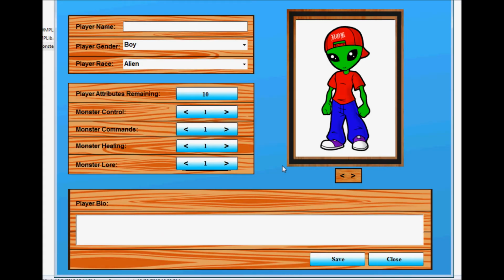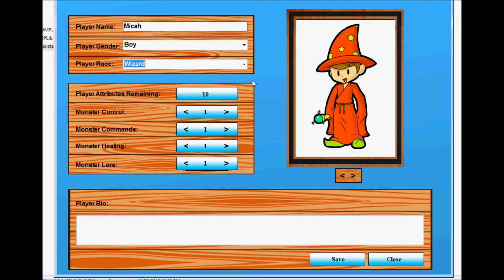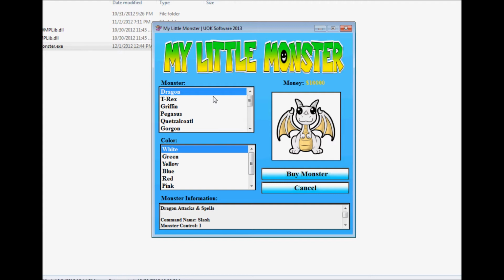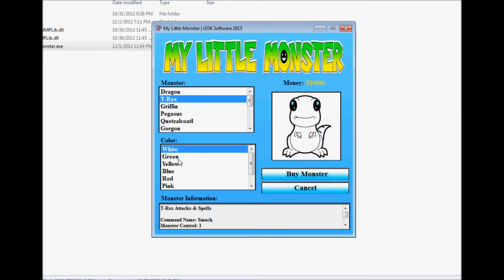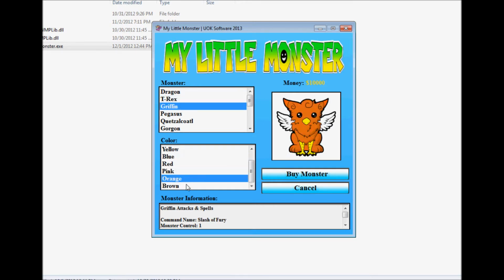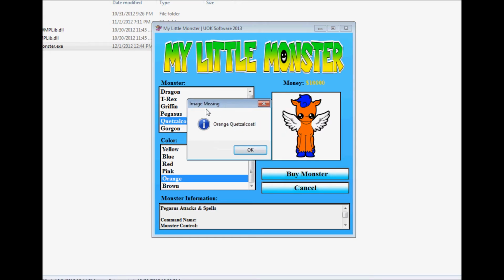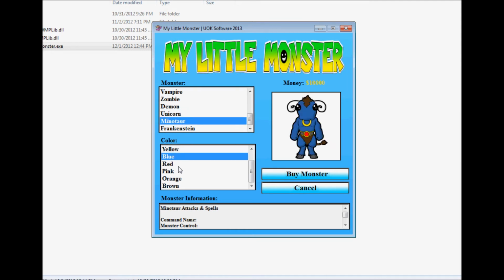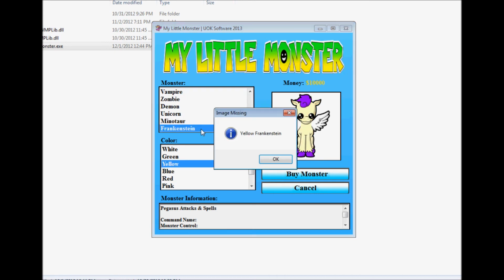My Little Monster Preview 1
My Little Monster by UOK Software
Train your Little Monster and defeat other Little Monsters